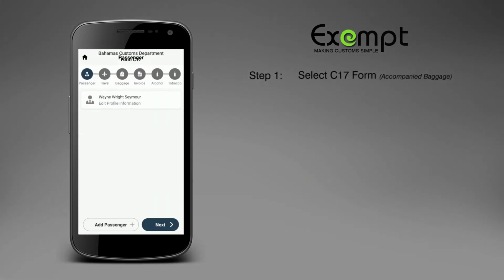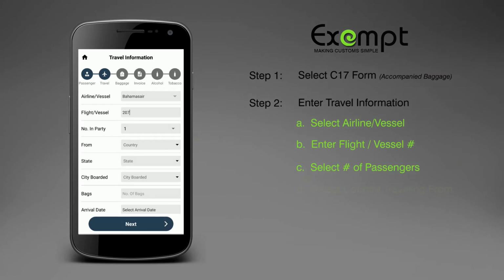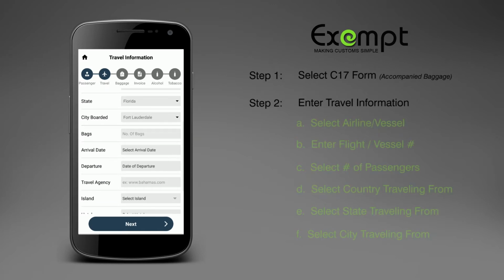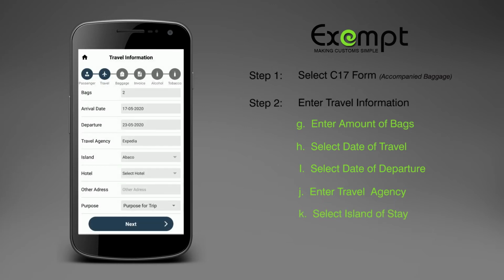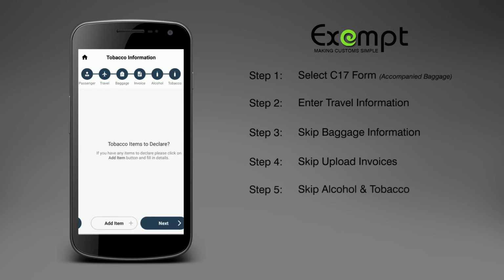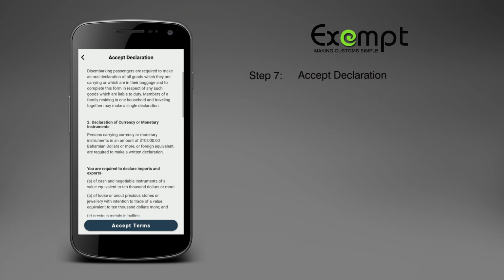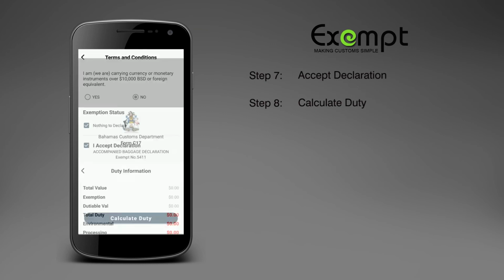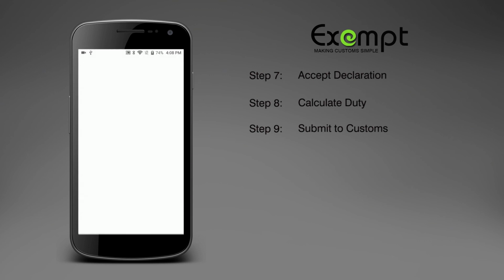Exempt - Visitors - Nothing To Declare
Visitors with Nothing to Declare - Exempt Video Tutorial on how to complete a Bahamas Customs C17 Declaration Form when visiting The Bahamas